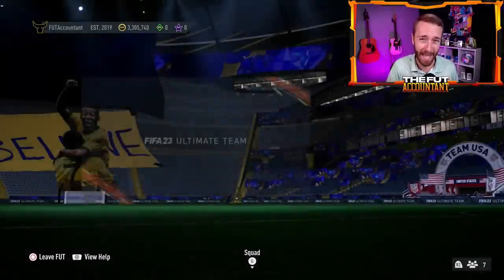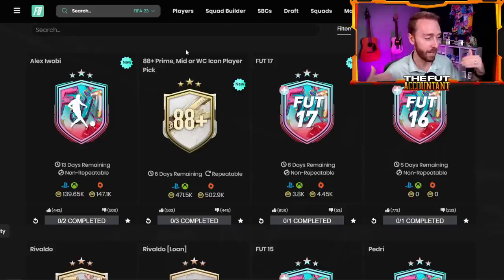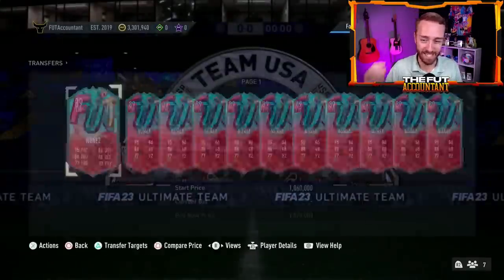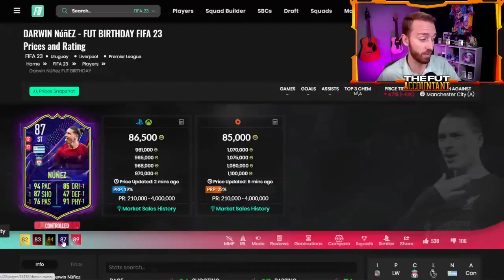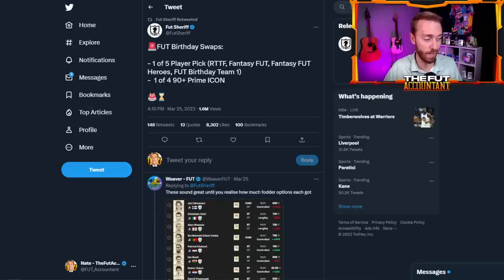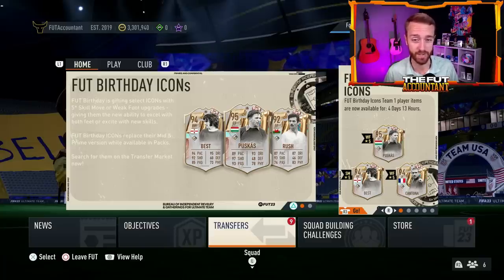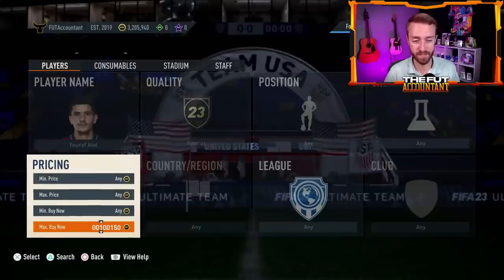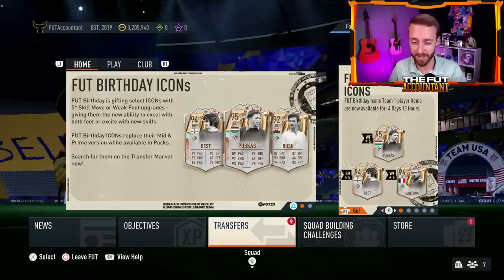Finally, The REWARDS We’ve NEEDED!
FUT Birthday Swaps Rewards, the packs and player picks we've NEEDED to take this FUT Birthday promo to the next level. In today's video we take a look at how these swaps rewards could impact the FUT 23 market, as well as talk about an EASY investment to make RIGHT now in FIFA!